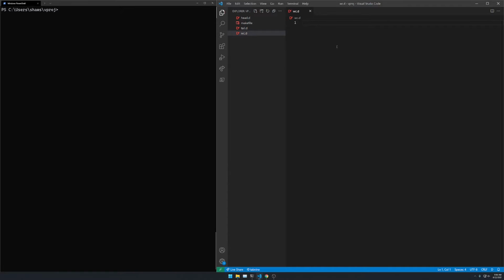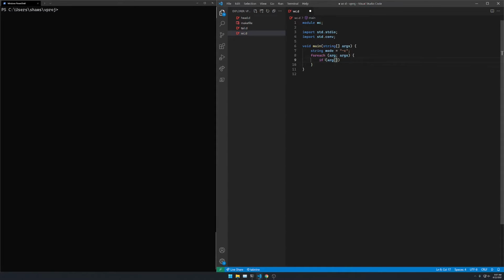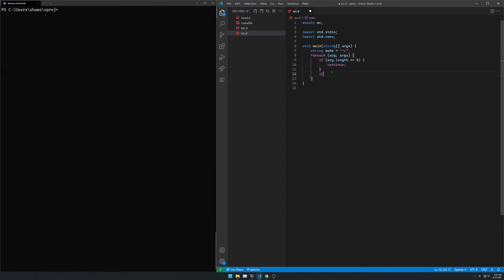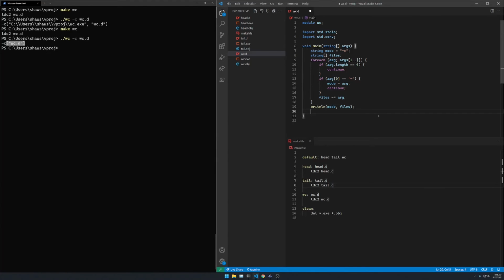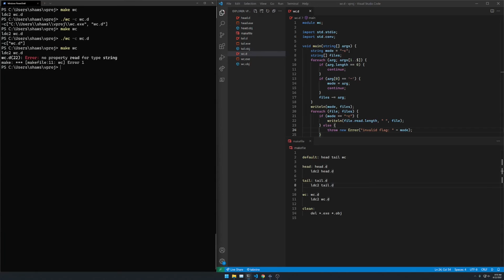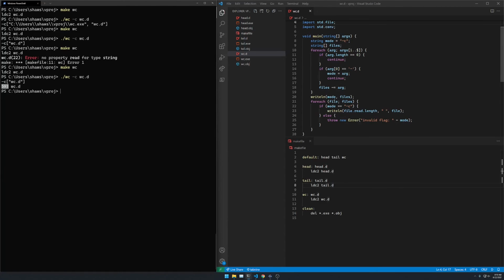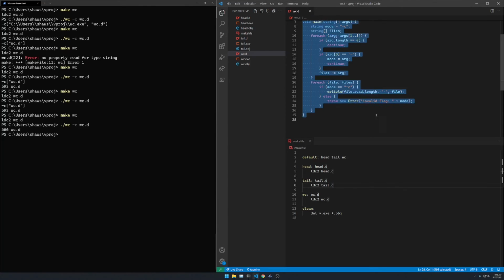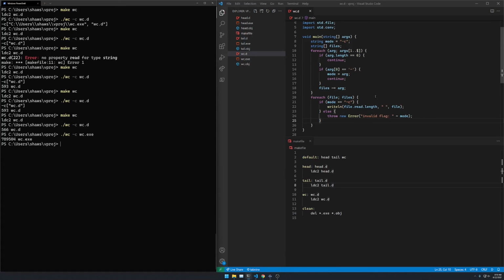Word Count utility command in D (dlang #4)